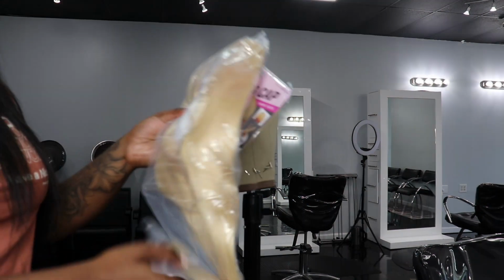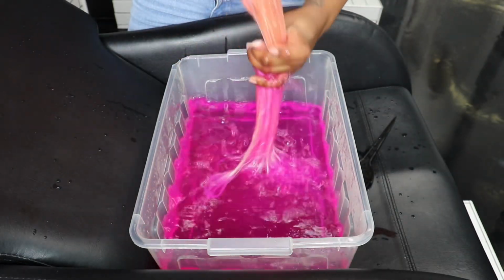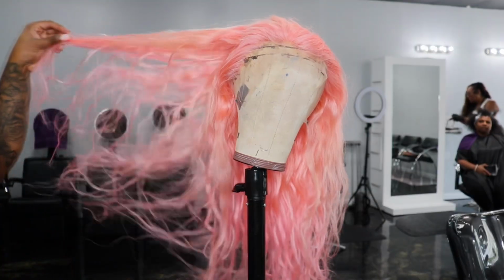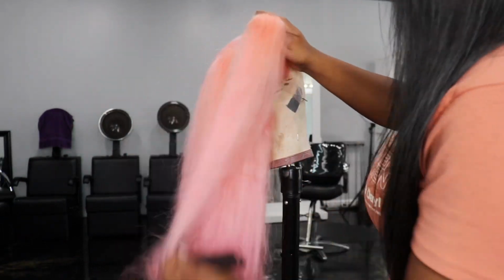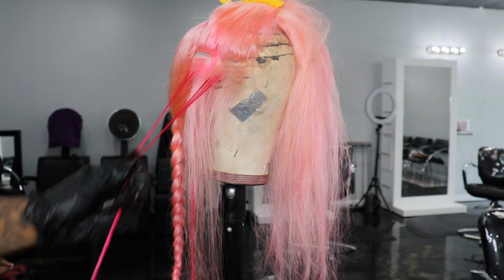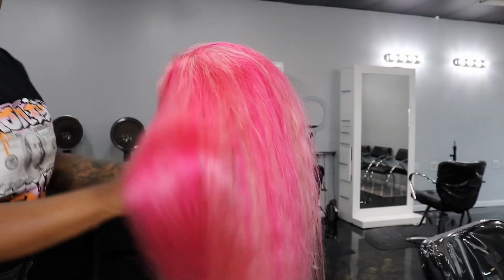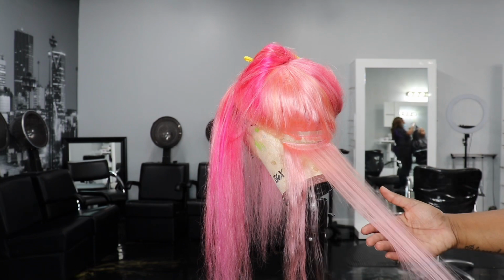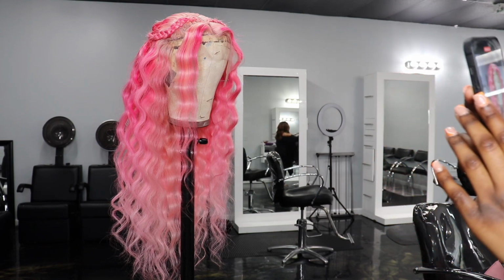Pink Fairytale Hair Color 🩷🧚🏽‍♀️ | Pink Wig Tutorial | JONTHESLAY